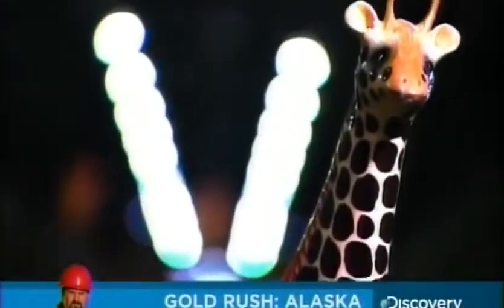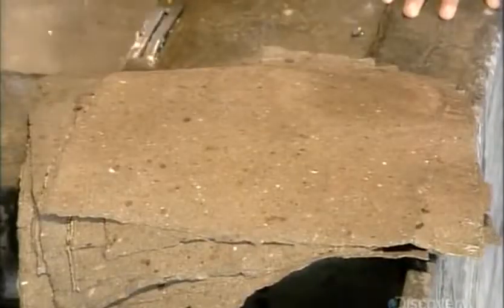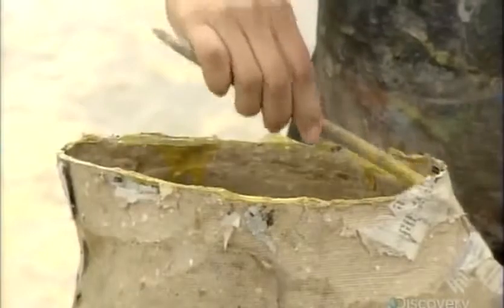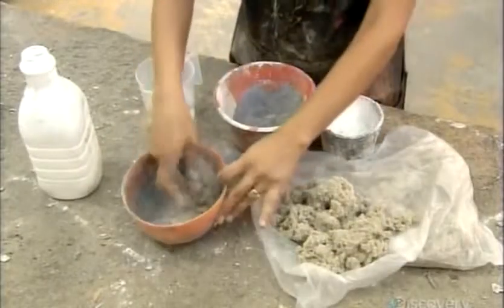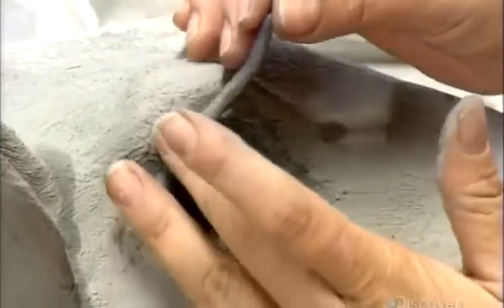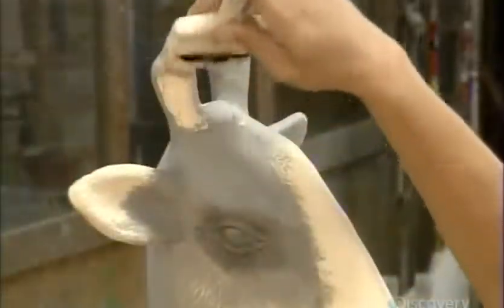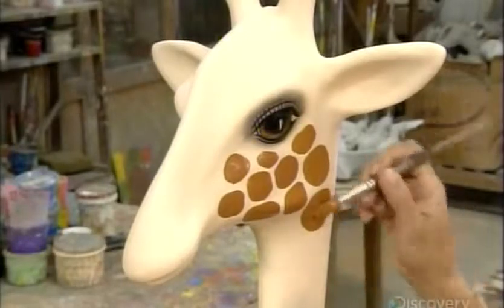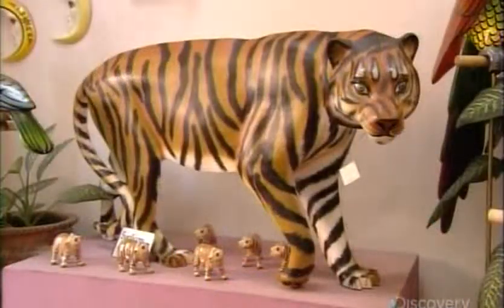How It’s Made Papier Mâché Animals